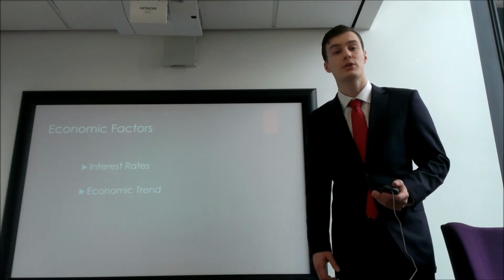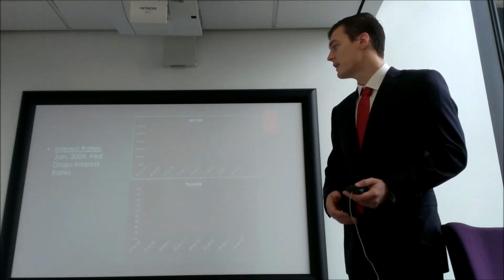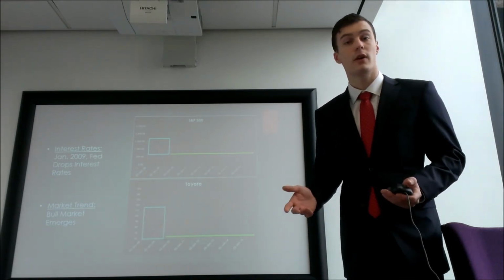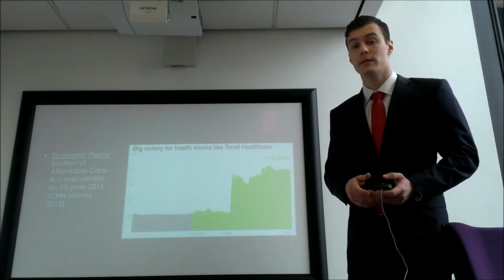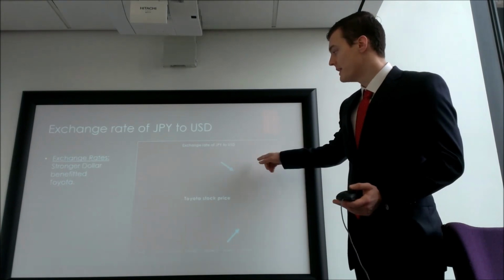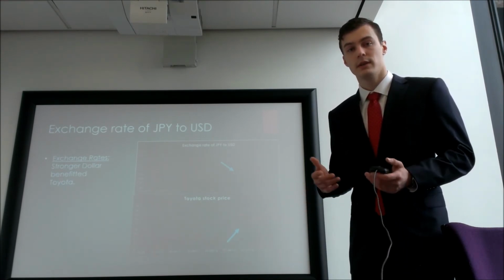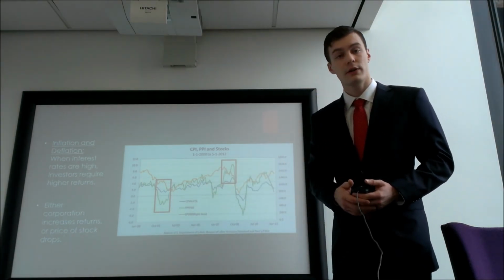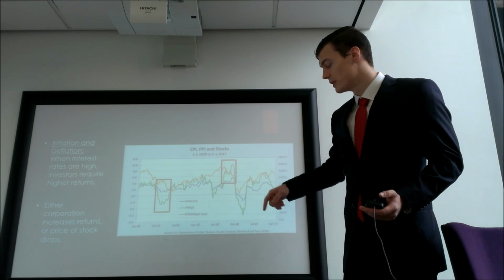Presentation Security Analysis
Topic: Discuss how the global economic conditions affect stock price of a firm.